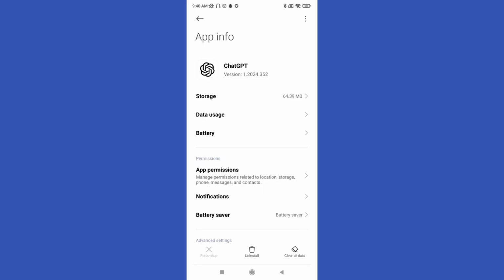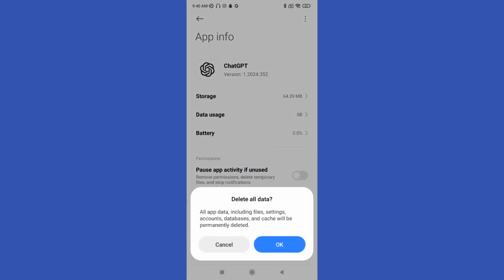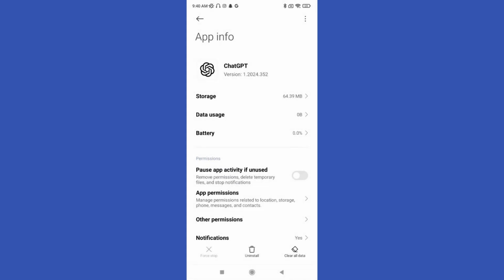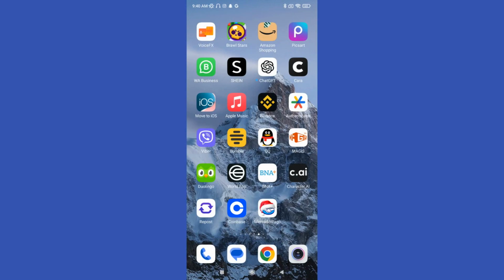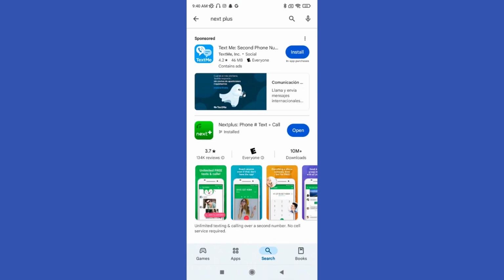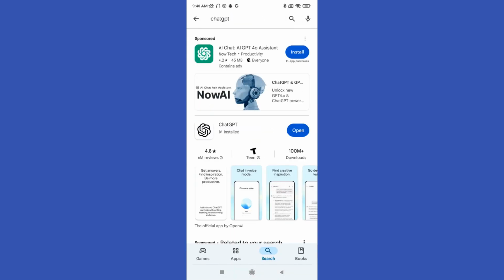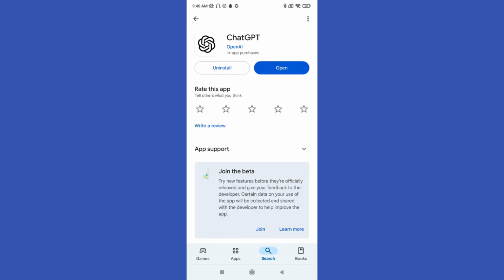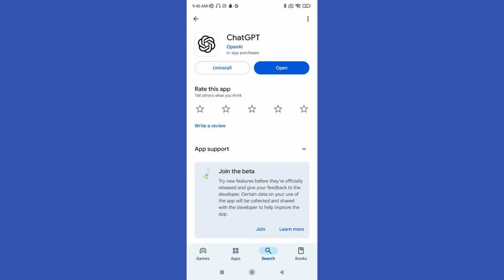How to SOLVE ChatGPT Login Problem App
In this video I will show you How to SOLVE ChatGPT Login Problem App. This method is very simple and is clearly described in the video, follow all the steps and solve your problem successfully!